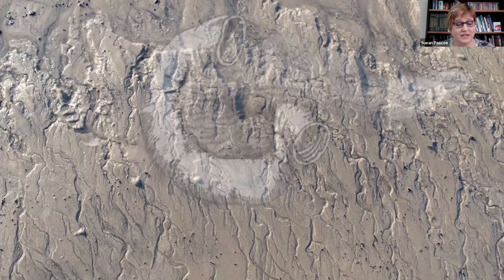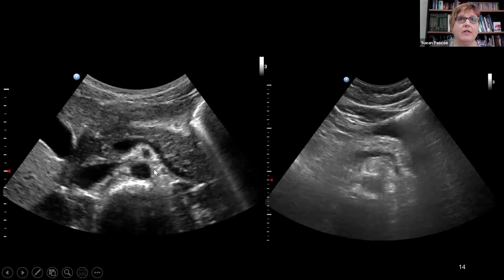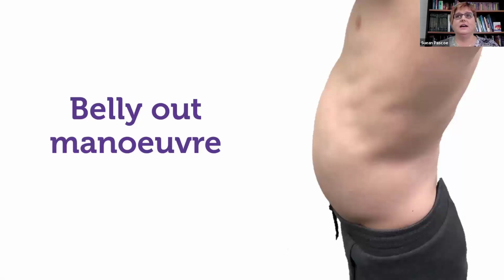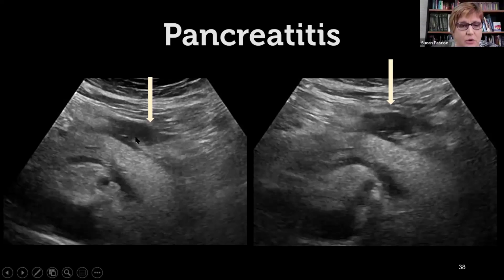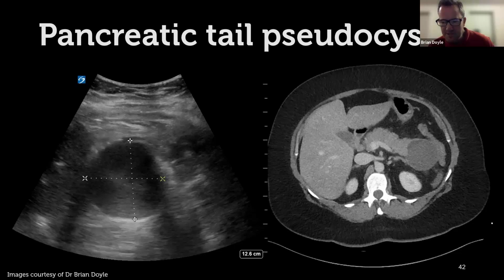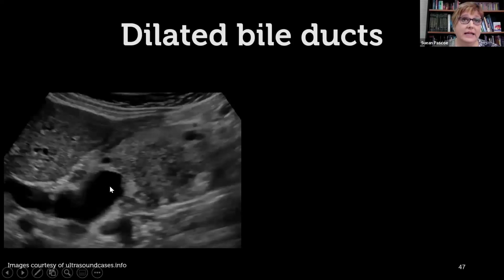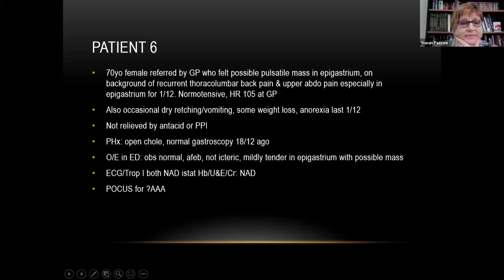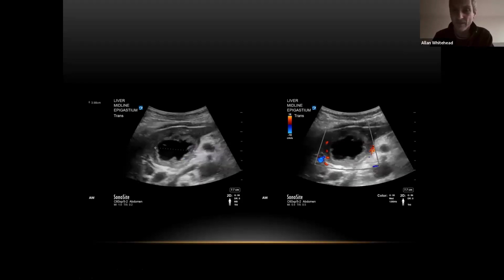How to: Ultrasound the Pancreas - Zedu POCUS Coaching Corner - 1 July 2021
In this month's Coaching Corner Suean highlights scanning techniques, tips and tricks you can use when scanning the pancreas.

02:05 - Sonoanatomy
09:00 - Scan technique
15:19 - Sonographic signatures - normal
17:18 - Sonographic signatures - pancreatitis
20:24 - Sonographic signatures - pancreatic pseudocysts
29:43 - Sonographic signatures - pancreatic tumour
36:37 - Discussion, Q&A
40:53 - Participant cases - pancreatic cancer tumour
47:00 - Additional discussion

Be sure to tune in the first Thursday of each month, 7:30pm AEST for our coachingcorner​​ - brought to you in association with our friends at Philips Ultrasound.